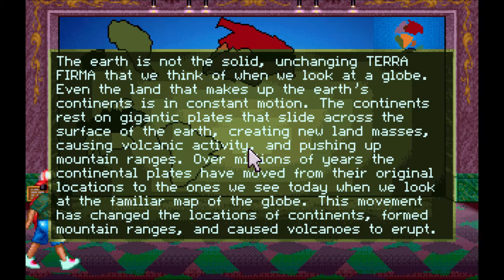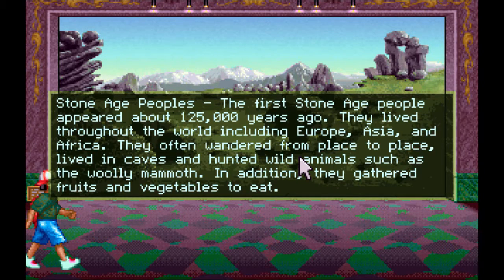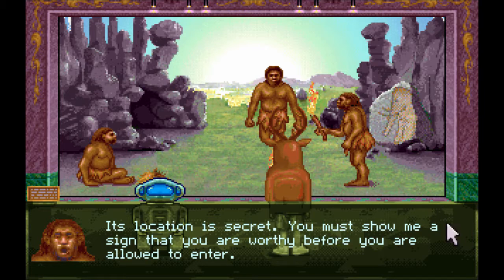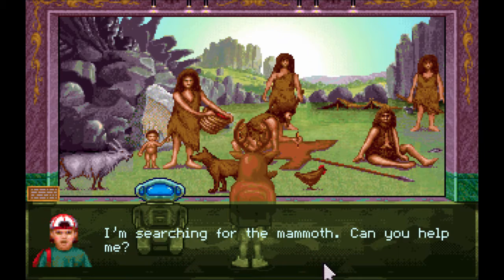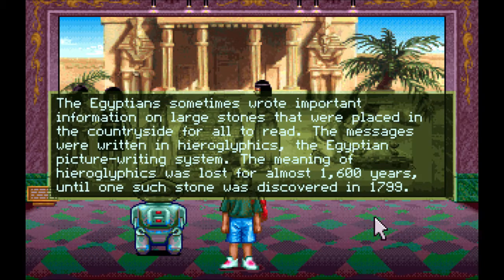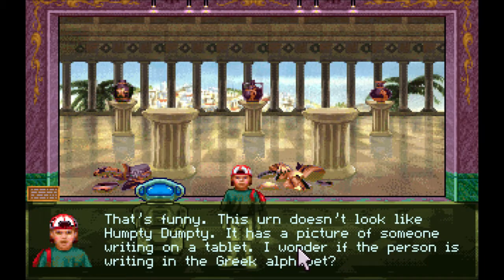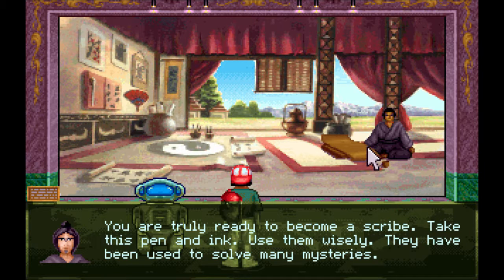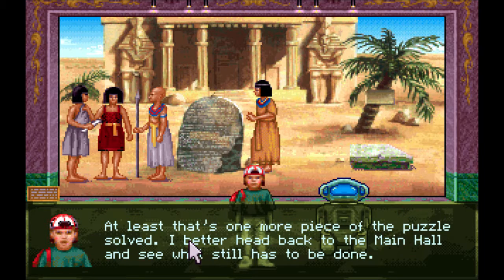Museum Madness Part 9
Our adventures in the museum continue. Can we put the mystery together and save everything? Well, it is a game made for middle schoolers so I hope so.